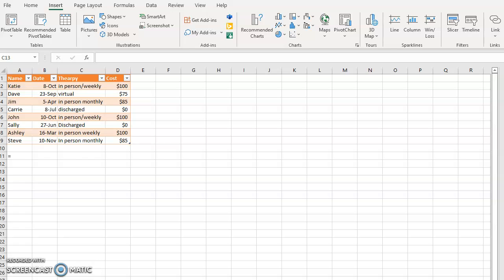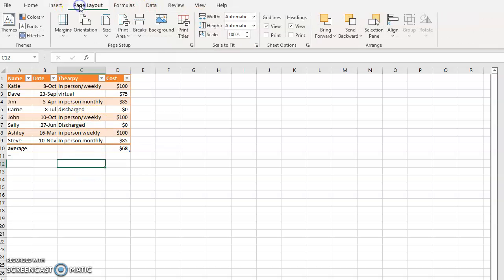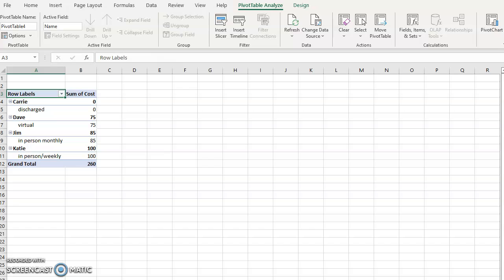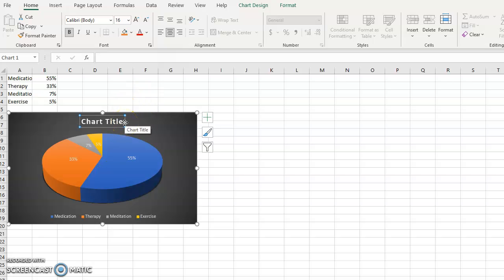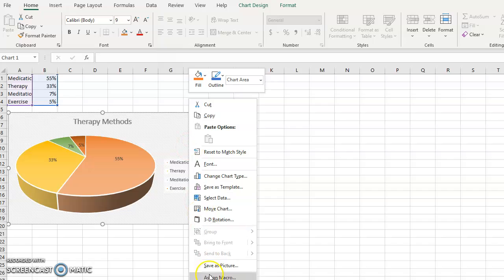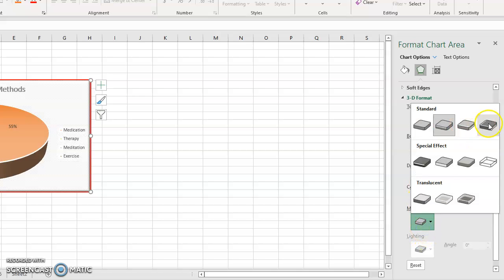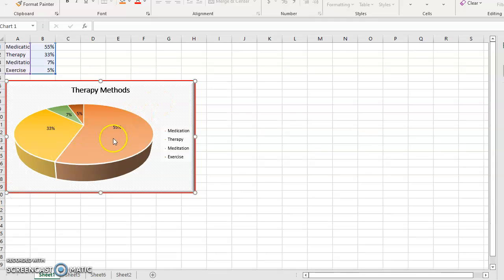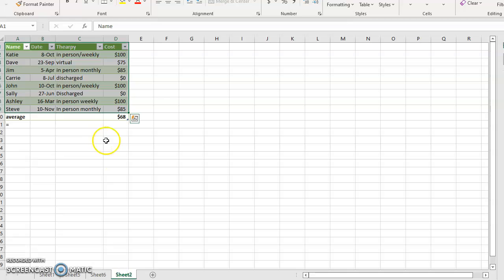Psycology excel methods